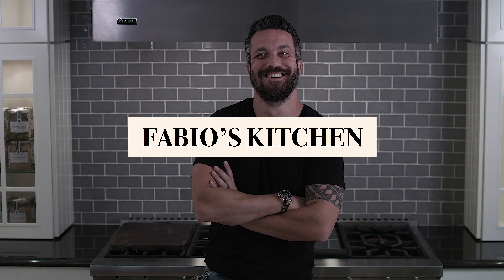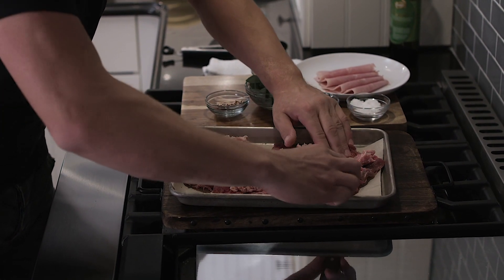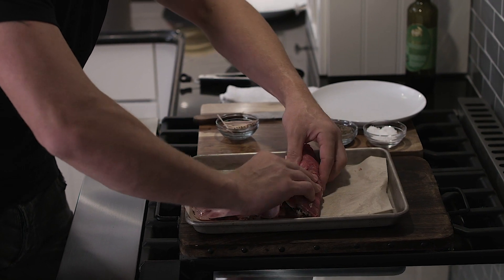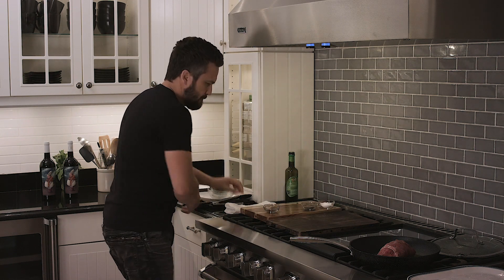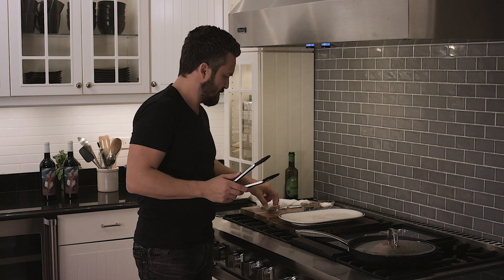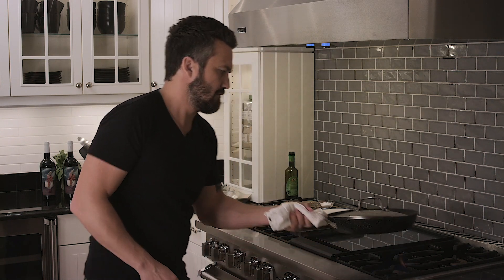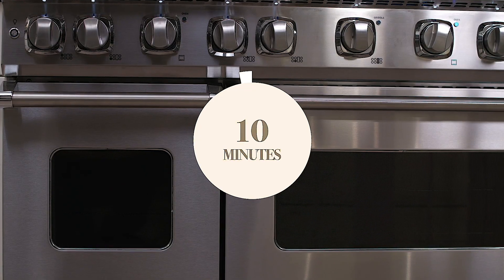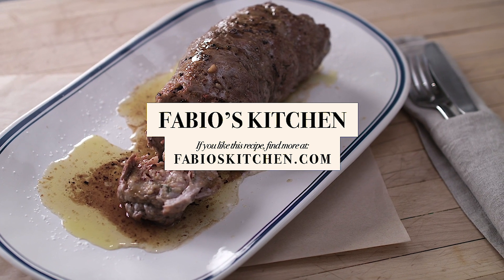Fabio's Kitchen: Season 3 Episode 40, "Tuscan Beef Roll"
We are making a DELICIOUS Tuscan Beef Roll this week on Fabio's Kitchen.  Nothing Screams Italy & Tuscany more than a big piece of Beef Roll!

Come on into my home kitchen, completely outfitted with Viking Appliances.